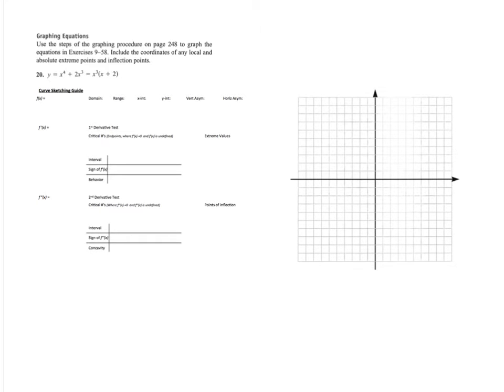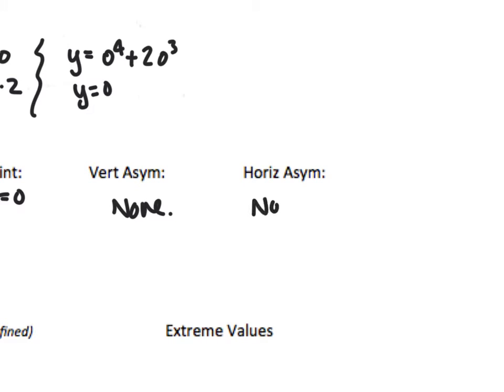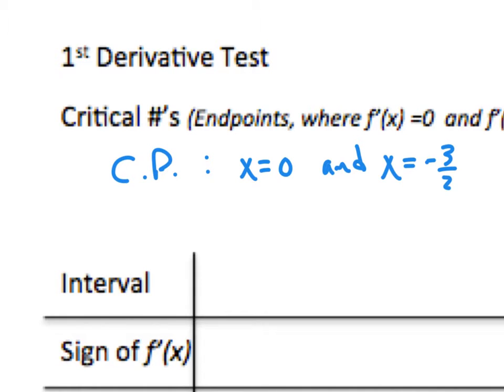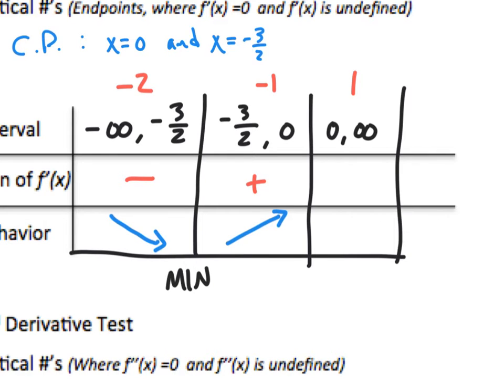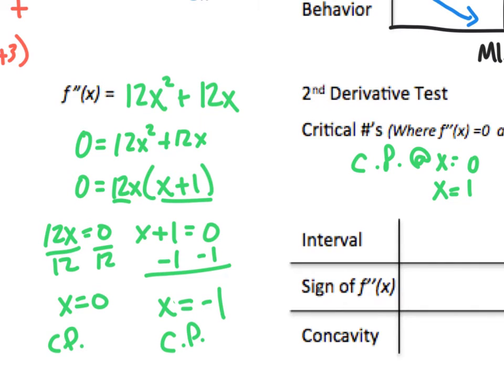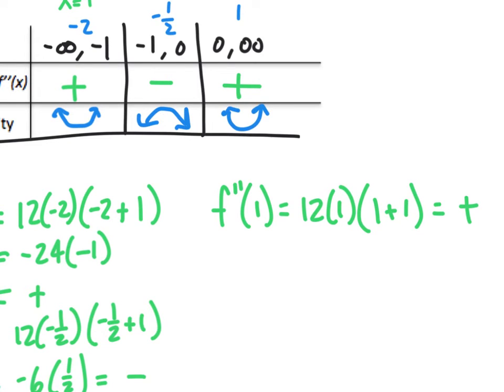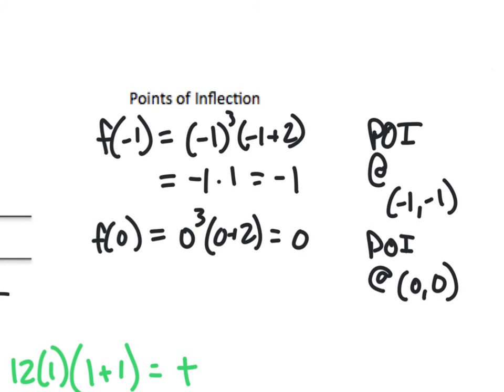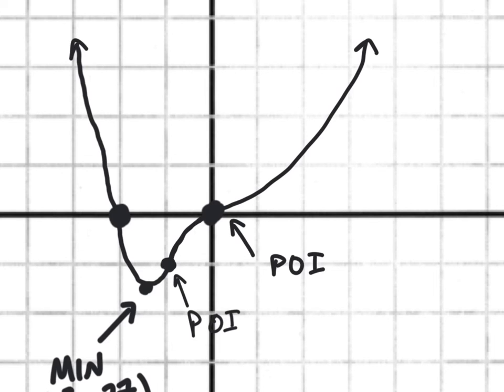Calculus AB - 4.2 Notes Part 5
This is an example of how to use the second derivative test to help graph a function.